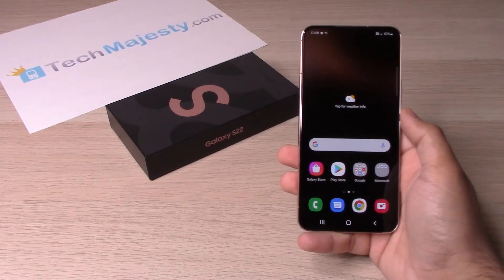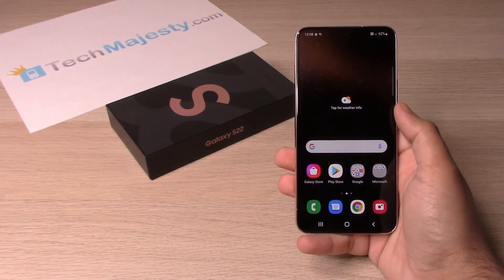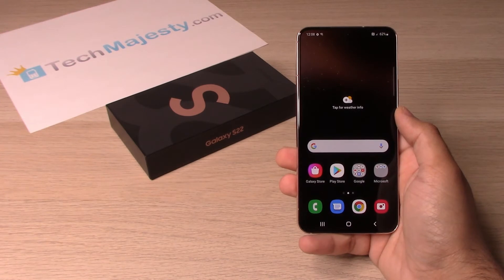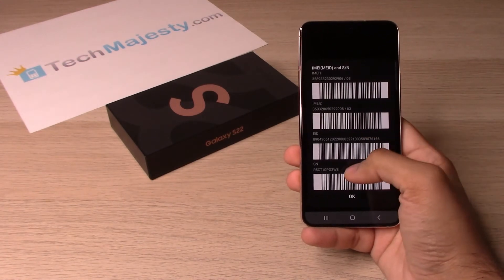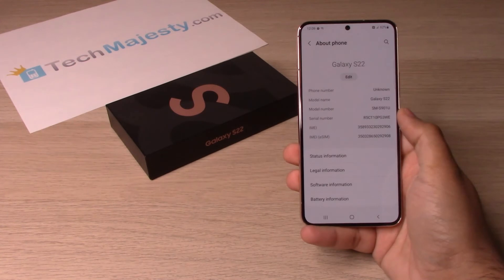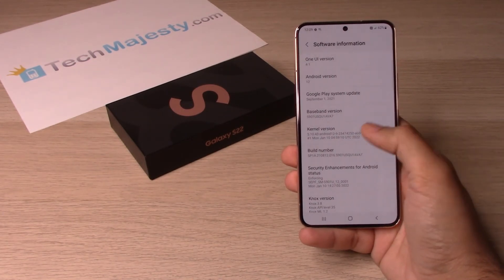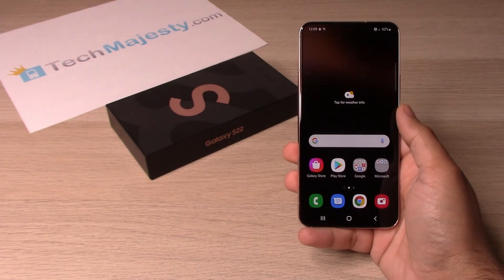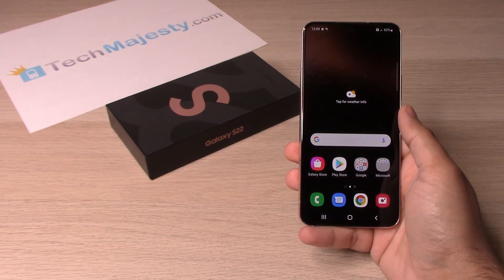How to Find IMEI, Serial, & Build Number on Samsung Galaxy S22 / S22+ (Plus) / S22 Ultra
- In this video we will show you to screen record on the Samsung Galaxy S22, S22 Plus, and S22 Ultra.